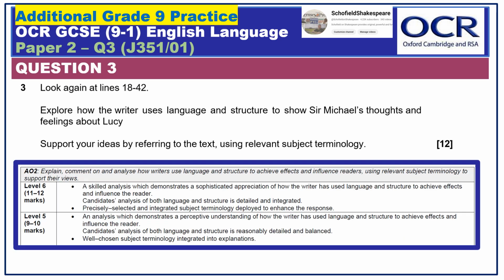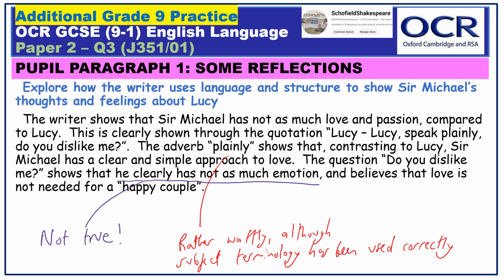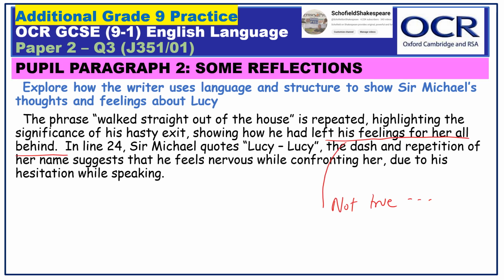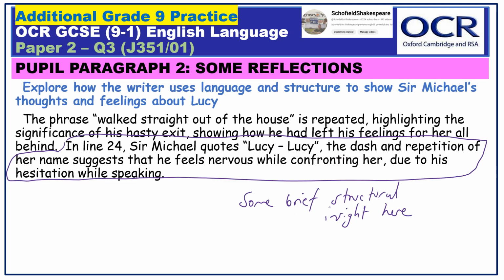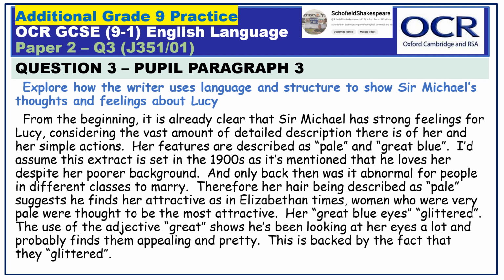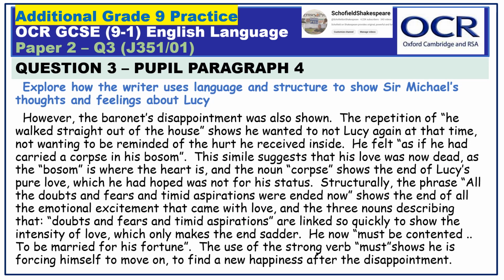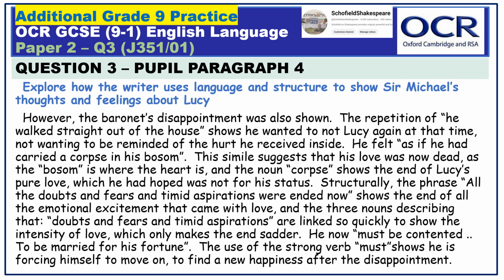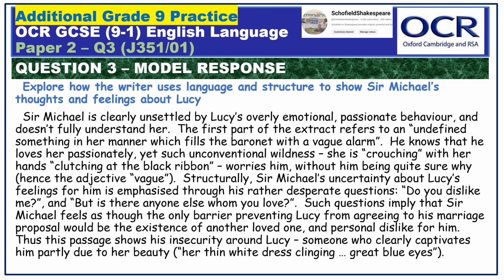Additional Grade 9 Practice - Q3, Paper 2, OCR GCSE English Language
Achieving a Grade 9 in OCR GCSE English Language is SO much about practice, and giving the examiner exactly what they are looking for.  I’m going to do precisely that in this video, this time focusing on Question 3 from Paper 2.  There will be a new, quite tricky, extract for you to ponder, past pupil paragraphs, model answers, and analysis of model answers.  Watching this video WILL increase your chances of a Grade 9 – you’re in safe hands with Schofield on Shakespeare.